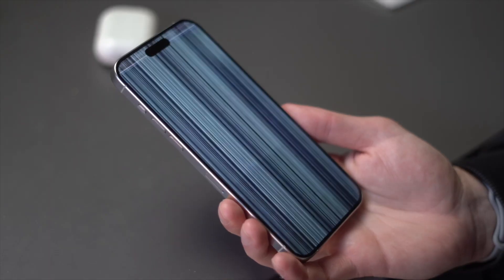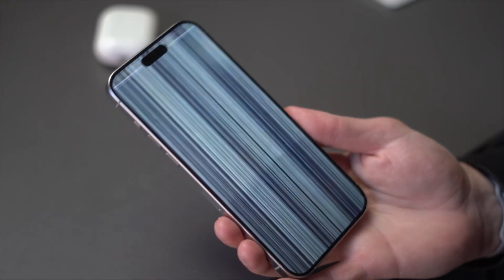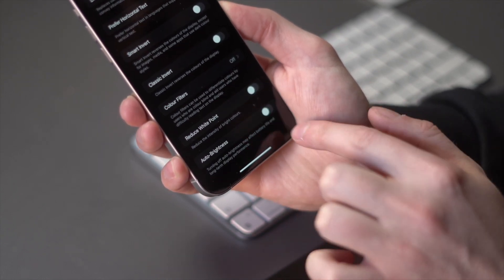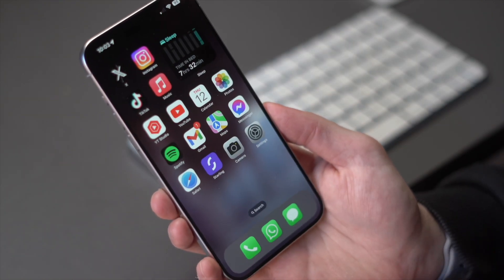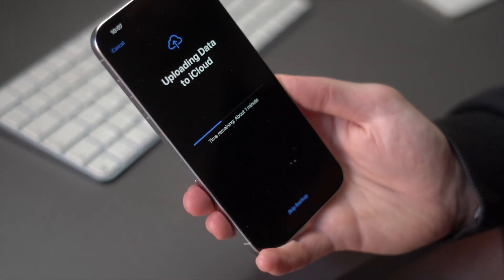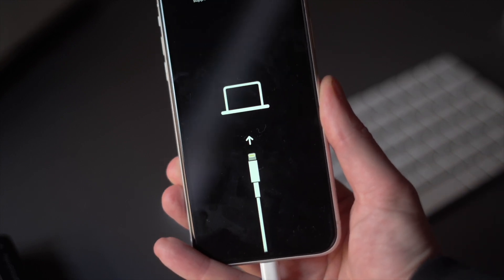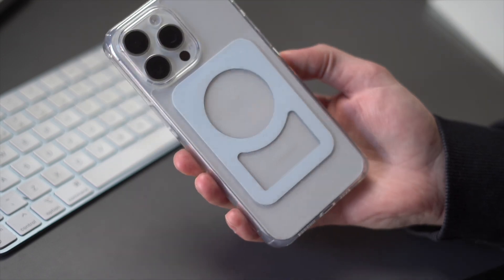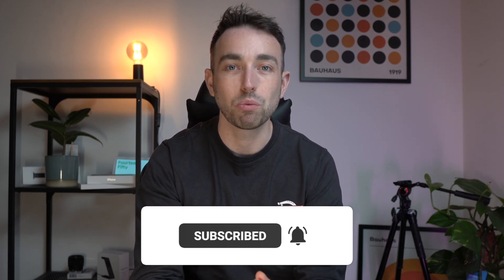Effective Ways to Fix iPhone 15 Screen Glitch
🔧Welcome back to the Wondershare Dr.Fone channel! 🚀 In today's video, we're diving deep into the world of iPhone 15 troubleshooting, focusing on the frustrating issue of screen glitches. 📲✨
Is your iPhone 15 display acting up? Don't worry – we've got you covered! Our experts at Dr.Fone have curated a comprehensive guide on effective ways to fix that annoying screen glitch once and for all.

🛠️ What You'll Learn:
Common Causes of iPhone 15 Screen Glitch
Step-by-Step Solutions Using Wondershare Dr.Fone
Tips to Prevent Future Glitches
Real-life Case Studies and Success Stories

👍 If you find these tips helpful, don't forget to give us a thumbs up, subscribe for more tech insights, and hit the notification bell to stay updated on the latest from Wondershare Dr.Fone! 🚀

📌 Timestamps:
🔹 0:00 Introduction
🔹 1:00 Root Causes of the iPhone 15 Heating Issue
🔹 1:23 Prolonged and excessive use of the device
🔹 1:36 Faulty mobile applications
🔹 1:47 Poor network connectivity
🔹 2:00 System issues
🔹 2:17 Influence of external temperature
🔹 2:27 How to Fix the iPhone 15 Heating Issue?
🔹 2:43 Solution 1: Shut down some apps.
🔹 3:18 Solution 2: Turn on the Airplane Mode while using the internet.
🔹 3:48 Solution 3: Deactivate the Background Refresh feature.
🔹 4:26 Solution 4: Restart your iPhone 15.
🔹 5:03 Solution 5: Update your iOS to the latest available version.
🔹 5:38 Solution 6: Enable Auto-Brightness.
🔹 6:17 Solution 7: Use your iPhone 15 under Low Power Mode
🔹 8:19 Solution 8: Fix system issues using Wondershare Dr.Fone
🔹 7:29 Solution 9: Update your mobile applications to their latest versions.
🔹 8:50 Solution 10: Have your iPhone 15 serviced.
🔹 9:13 Tips to Avoid the iPhone 15 Heating Issues
🔹 9:47 Conclusion